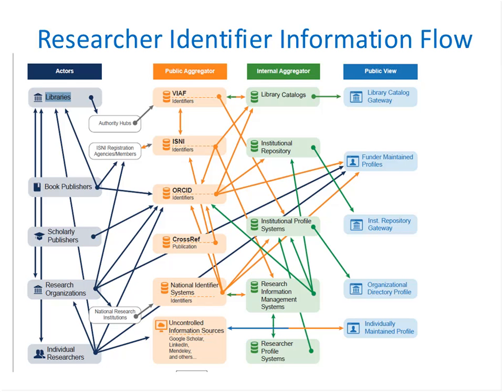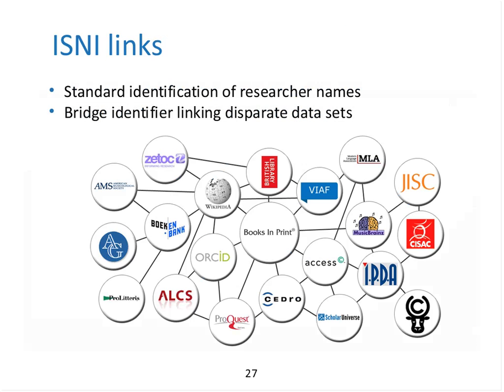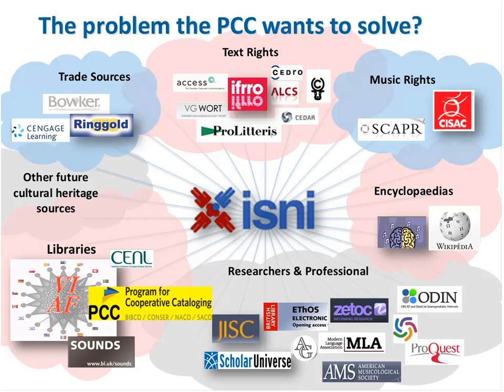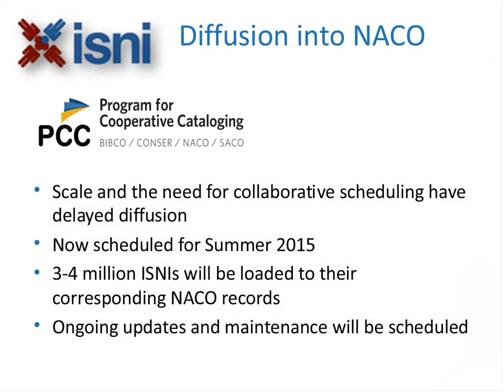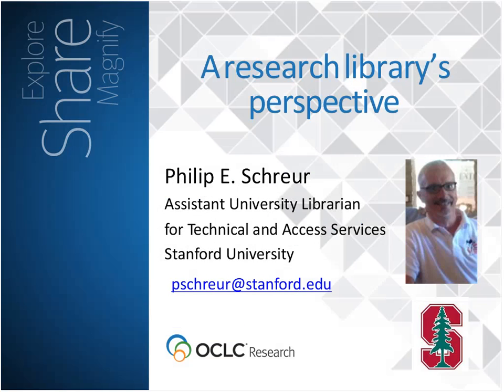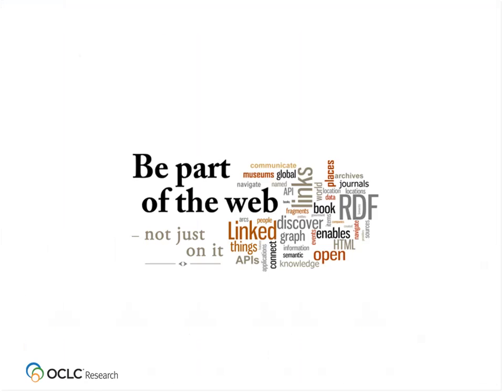Registering Researchers in Authority Files (Webinar Recording)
This video is a recording of an OCLC Research webinar that covered the functional requirements and recommendations for providing authoritative researcher identifiers as detailed in the report, Registering Researchers in Authority Files. For more information about this work or to read the report,